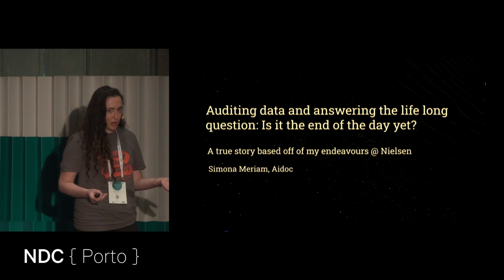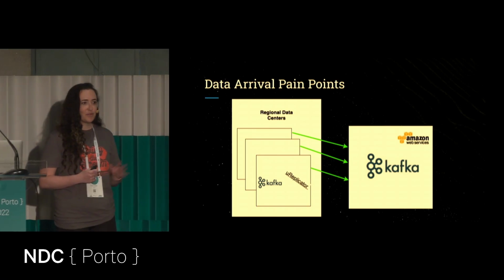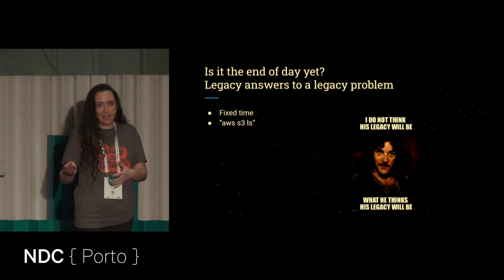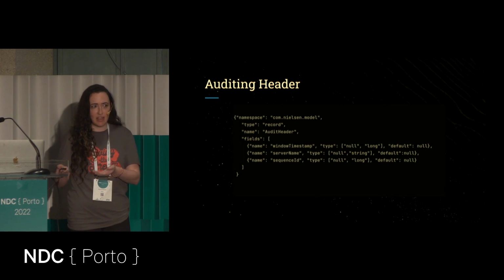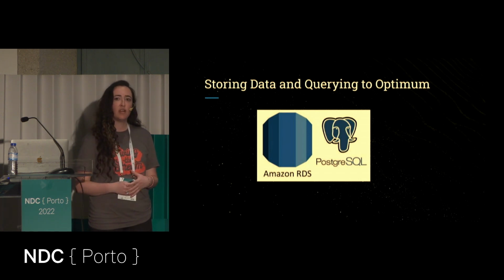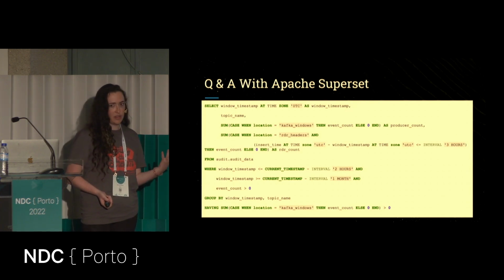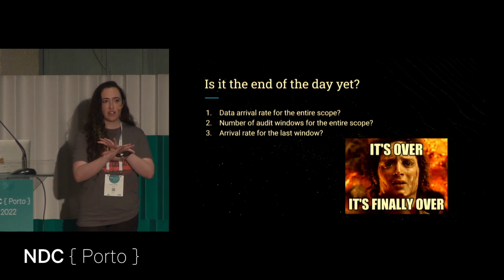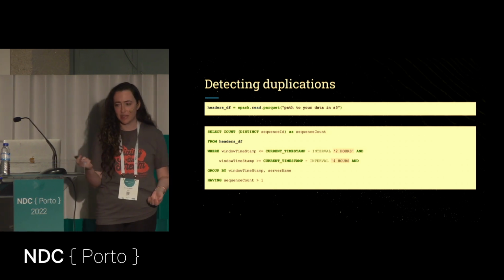Auditing your data and answering the question, is it the end of the day yet? - Simona Meriam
Over here at Nielsen, data is very important to us. Being the core of our business, we love it and there’s lots of it. We don’t want to lose it, and at the same time, we don’t want to duplicate it.

Our data goes through a robust Kafka architecture, into several ETLs, receiving, transforming and storing the data.
While we clearly understood our ETLs’ workflow, we had no visibility into what parts of the data, if any, were lost or duplicated, and in which stage or stages of the workflow, from source to destination.

But how much do we know about the way our data makes though our systems? And what about the life long question, is it the end of the day yet?

In this talk I’m going to present to you the design process behind our Data Auditing system, Life Line. From tracking and producing , to analysing and storing auditing information, using technologies such as Kafka, Avro, Spark, Lambda functions and complex SQL queries. We’re going to cover:
* AVRO Audit header
* Auditing heart beat - designing your metadata
* Designing and optimising your auditing table - what does this data look like anyway?
* Creating an alert based monitoring system
* Answering the most important question of all - is it the end of the day yet?